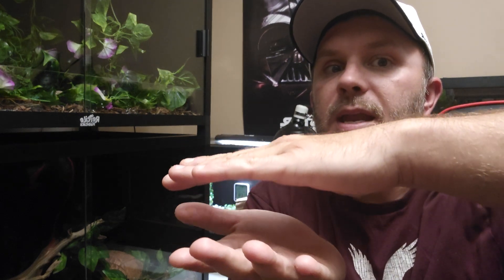"Heat Tape 101: Maximizing PVC Enclosure Performance"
In this comprehensive video guide titled "Heat Tape 101: Maximizing PVC Enclosure Performance," we delve into the wonders of integrating heat tape with PVC enclosures. If you've ever wondered how to efficiently utilize heat tape for your PVC setups, this is the ultimate resource for you!

Discover the ins and outs of employing heat tape in PVC enclosures, as our expert explains the benefits, installation process, and top tips for optimizing performance. Whether you're a reptile enthusiast, a horticulture hobbyist, or simply seeking to protect your electronic equipment in extreme weather conditions, understanding the synergy between heat tape and PVC enclosures is crucial!

Throughout this enlightening tutorial, we discuss the advantages of heat tape and how it creates the optimal climate for your enclosed environment. Learn about the various types of heat tape available, suitable wattage considerations, and recommended placement techniques to ensure maximum effectiveness.

Additionally, we offer insightful recommendations on proper insulation methods and temperature control mechanisms to guarantee the well-being of inhabitants within the PVC enclosures. By implementing these strategies, you'll witness unparalleled results and enhanced performance in maintaining desired temperature levels.

Join us as we dismantle common misconceptions associated with heat tape usage and provide real-world examples of its successful application in PVC enclosures. Unleash the potential of your setups by harnessing the power of heat tape!

So, if you're ready to take your PVC enclosure's efficiency to new heights, don't miss out on this educational video!

@Dubiaroachesonline awesome enclosures! Highly recommend you check them out!